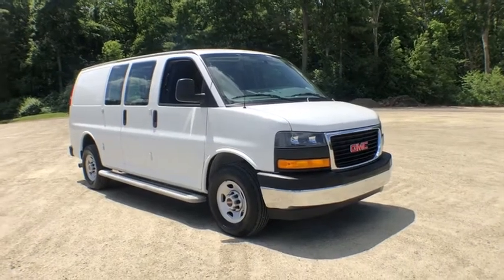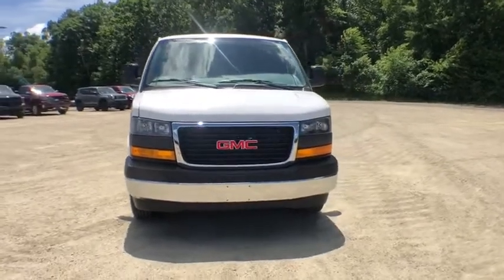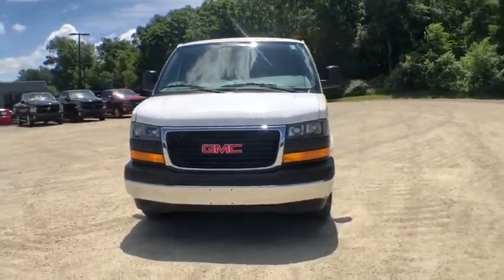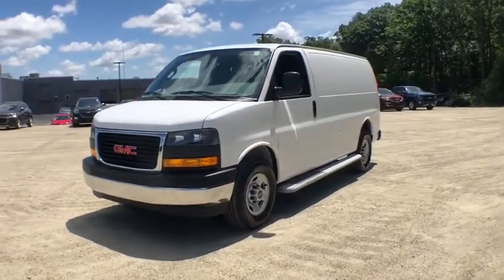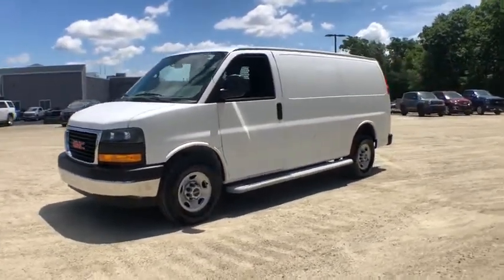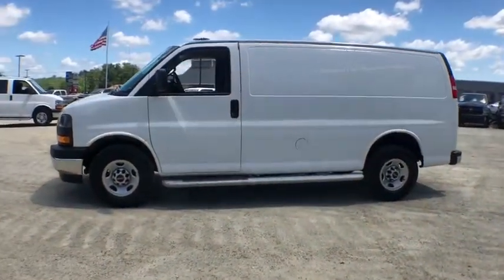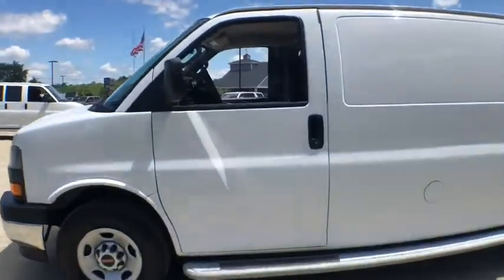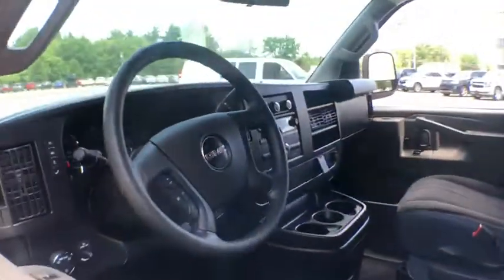2019 GMC Savana 2500 Milford, Mendon, Worcester, Framingham MA, Providence, RI 41106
Summit White Used 2019 GMC Savana 2500 available near me in Milford, Massachusetts at Imperial Chevrolet. Servicing the Mendon, Worcester, Framingham MA, Providence, RI area.
2019 GMC Savana 2500 Work Van - Stock#: 41106 - VIN#: 1GTW7AFG3K1235294

Imperial Chevrolet
18 Uxbridge Rd

Recent Arrival! Cruise Control, Power Windows, Power Locks, Steering Wheels Radio Controls, Aluminum Wheels. Summit White 2019 GMC Savana 2500 Work Van 3D Cargo Van Work Van RWD 6-Speed Automatic HD with Electronic OverdrivebrbrbrClean CARFAX. CARFAX One-Owner. Vortec 6.0L V8 SFI Flex FuelbrbrMORE ABOUT US: Imperial Cars Purchase With Confidence: 1) Free Car Fax Vehicle History Report available for all our vehicles online. 2) Our vehicles are Imperial Certified and go through a rigorous 125-Point vehicle inspection. 3) Bottom line pricing. 4) 5-Day or 200 Mile Vehicle Exchange Program for your total confidence. If you are not happy with it bring it back within 5 days or 200 miles and we'll give you a credit of your full purchase price toward the purchase of another vehicle. (Excludes Renewed for You vehicles.)brbrPrice does not include tax, title, registration, documentation fee or other applicable fees, and includes our Imperial Trade Assistance Bonus of $1,000 for qualifying 2010 or newer retailable trades. To receive advertised promotional price, the vehicle must be paid in full and take same day delivery from dealer stock. Call or email our phone and internet team for the most current information and Imperial discounts. Price cannot be combined with any other discounts or promotions and is subject to change based on market value at any time without notice, customer must mention promo code in order to qualify for internet special discount. The information contained herein is deemed reliable but not guaranteed, dealer not responsible for any misprint involving the price or description of the vehicle, it's the sole responsibility of buyer to physically inspect and verify such information prior to purchasing. Transparency is our goal. NO WHOLESALERS OR DEALERS! Some of our Pre-Owned vehicles may be subject to unrepaired safety recalls. Check for a vehicle's unrepaired recalls by VIN
Chrome Appearance Package,Driver Convenience Package,Preferred Equipment Group 1WT,2 Speakers,AM/FM radio,AM/FM Stereo w/MP3 Player,Air Conditioning,Single-Zone Manual Air Conditioning,Power steering,Power windows,Traction control,4-Wheel Disc Brakes,ABS brakes,Dual front impact airbags,Dual front side impact airbags,Emergency communication system,Front & Rear Chrome Bumpers w/Step-Pad,Front anti-roll bar,Front wheel independent suspension,Low tire pressure warning,Occupant sensing airbag,Overhead airbag,Passenger cancellable airbag,Electronic Stability Control,Exterior Parking Camera Rear,Delay-off headlights,Fully automatic headlights,Seat-Mounted & Roof-Rail Side-Impact Airbags,Cruise Control,Heavy-Duty Rear Locking Differential,Chrome Grille,Black Rubberized-Vinyl Front Only Floor Covering,Driver door bin,Full-Length Black Rubberized-Vinyl Floor Covering,Passenger seat mounted armrest,Tachometer,Trip computer,Voltmeter,Driver & Front Passenger High-Back Bucket Seats,Driver's Seat Mounted Armrest,Front Bucket Seats,Front Reclining High-Back Bucket Seats,Reclining Front Bucket Seats w/Inboard Armrests,Vinyl Seat Trim,Engine Cover Console w/Swing-Out Storage Bin,Passenger door bin,16 x 6.5 Steel Wheels,Fixed Rear Door Window Glass,Fixed Rear Side Door Window Glass,Rear & Side Cargo Door Glass,Rear Side Door Glass Window Security Bar,Variably intermittent wipers,3.42 Rear Axle Ratio,Power Windows,Power Locks,Steering Wheels Radio Controls,Aluminum Wheels